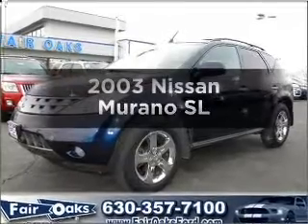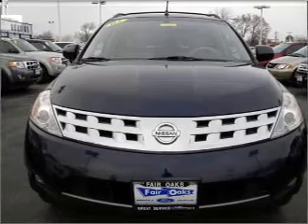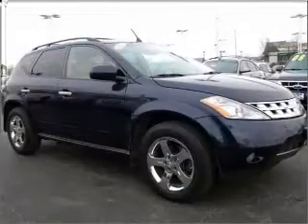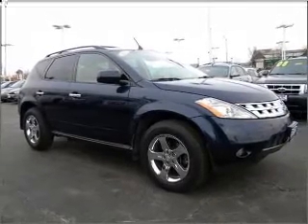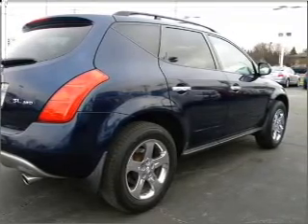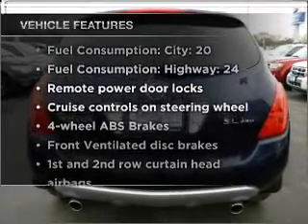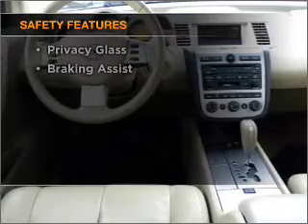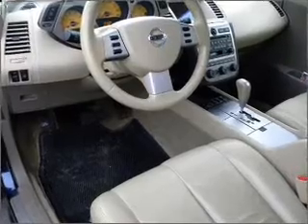2003 Nissan Murano - Gurnee IL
Year: 2003
Make: Nissan
Model: Murano
Trim: SL
Engine: 3.5 liter 6 cylinder 24 valve
Transmission: Automatic CVT
Color: Blue
Mileage: 81674
Address:
18834 W Grand Ave